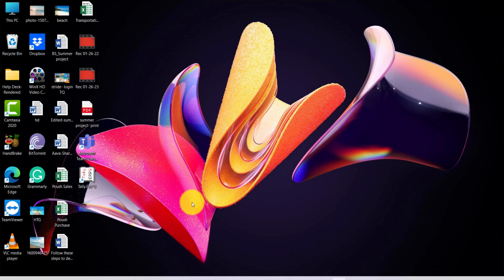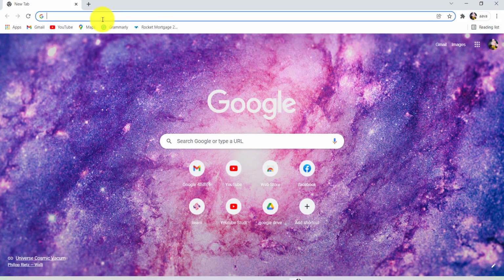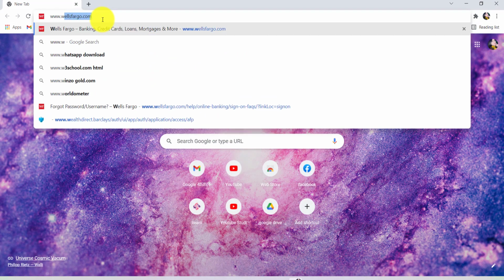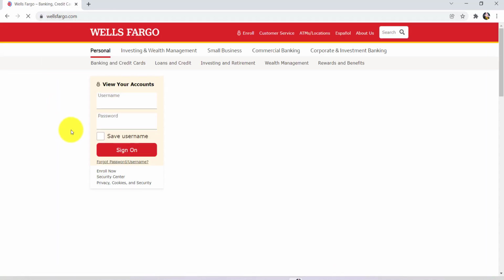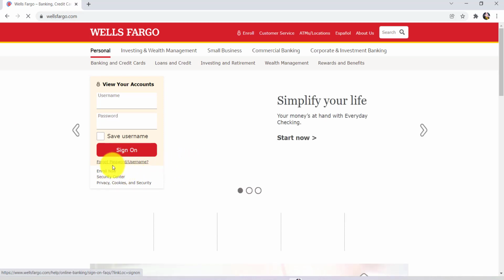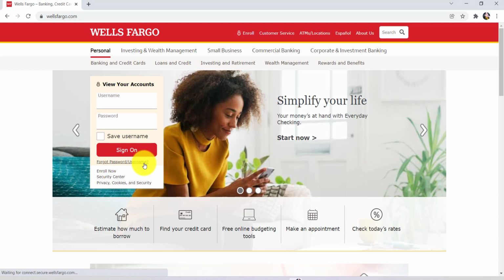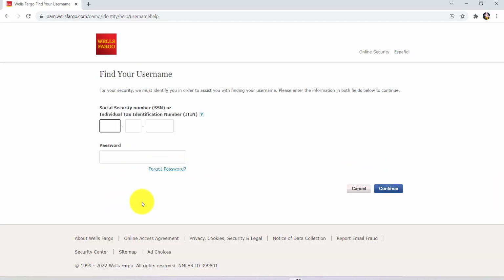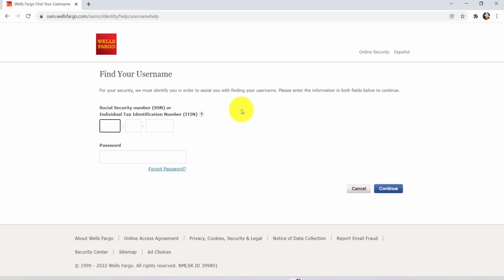Wells Fargo Find Your Username|Recover Wells Fargo Online Banking Login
Wells Fargo is an excellent bank for those looking for both local branch access and digital banking services. The bank's interest rates on most of its accounts leave a lot to be desired compared to the best online banks, but they are comparable to other national banks.

This video guides you in quick easy steps to find the password of the online banking service of Wells Fargo.  With Wells Fargo Online and Wells Fargo Mobile, you can access and manage your money from your desktop or mobile devices. Conveniently:
Check your account balances
Verify recent transactions
Pay bills or send money to friends

To get started with finding your username, you first have to go to the web browser of your choice
Now the next thing you need to do is type in the address bar and then hit enter
Once you do that, you will be redirected to the official website of Wells Fargo
Now if you look at the left side of the screen, you will be able to see that you are being asked for the login details of your Wells Fargo account
Now right below the sign-on option, there is an option forgot password or username. Click on it
After that, you will be redirected to a page where you will have to click on Find Username
Now enter your social security number that is SSN/ ITIN and the password of your Wells Fargo online. Once you have entered any one of this info, click on continue
After that follow the further instructions provided and give all the required details that you will need to find the password of the online banking service of Wells Fargo

How do I change my username and password for Wells Fargo?
What do I do if I Forgot my Wells Fargo password?
How do I Manage my Wells Fargo account online?
How do I regain access to Wells Fargo online?